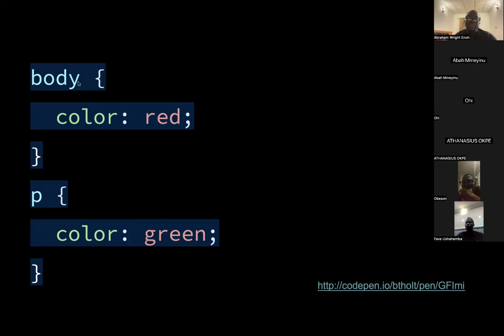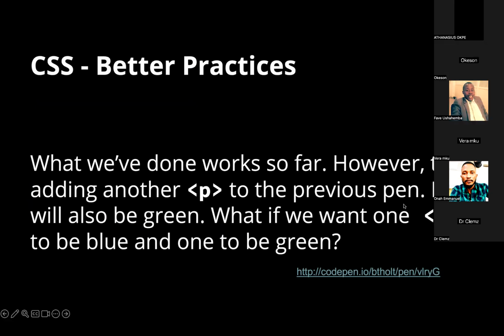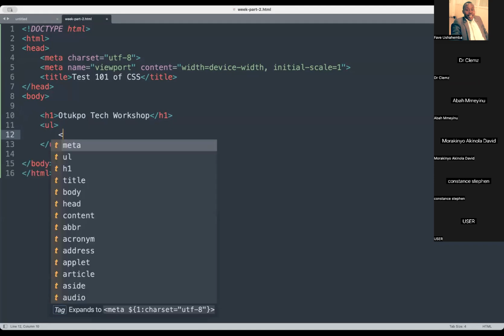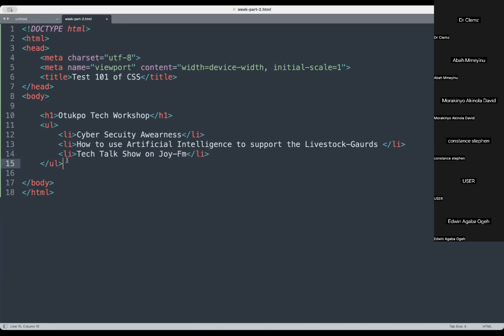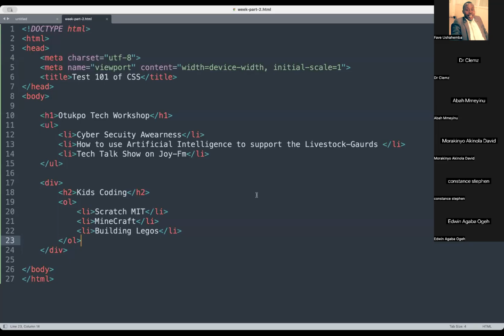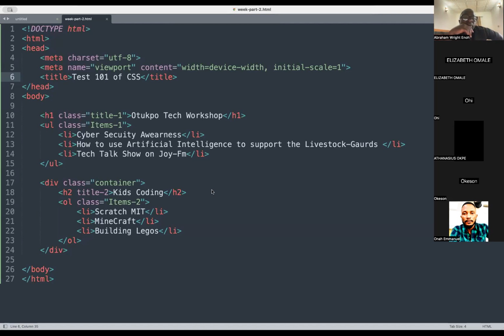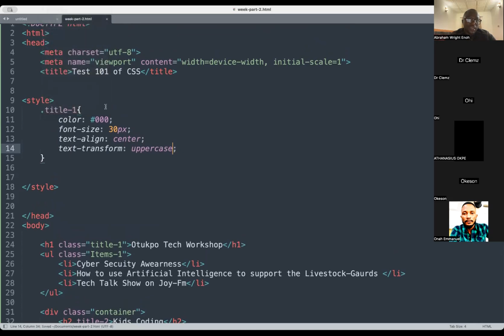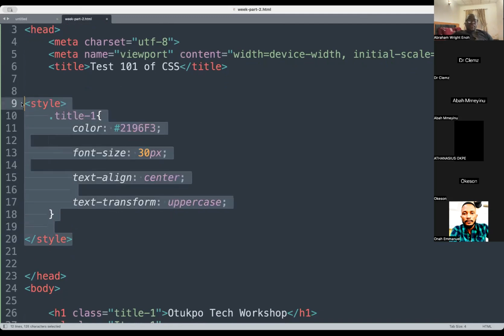Web Fundamentals Course Week2 Day1 Part 2